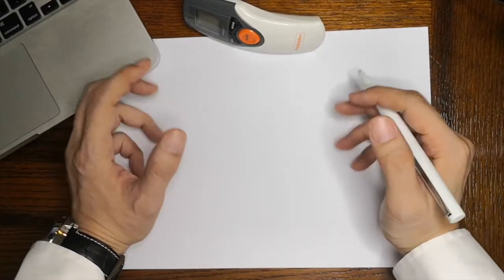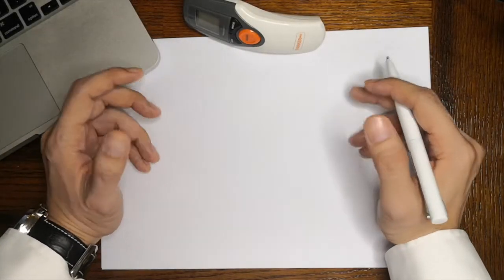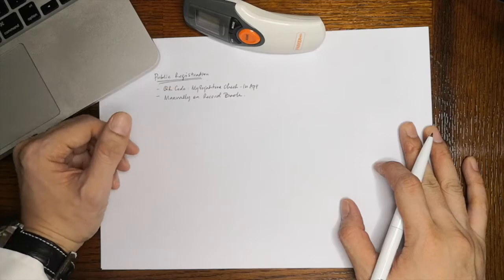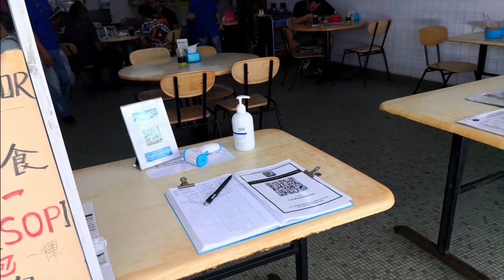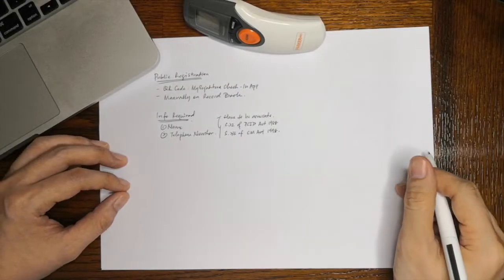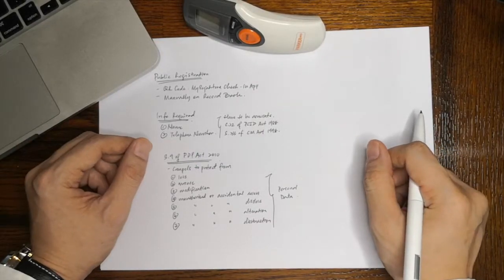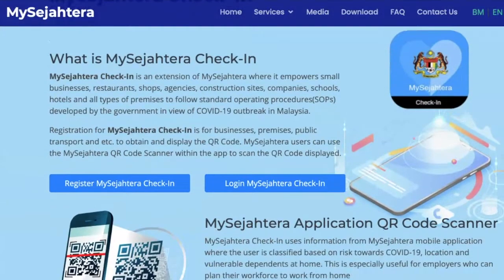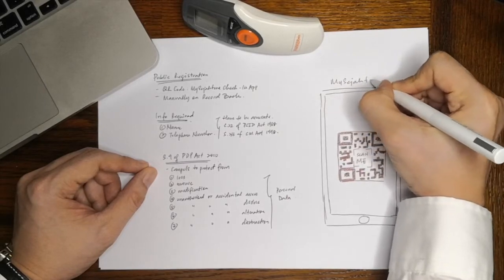Public Registration: Controlling the Movement of People and Personal Data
The new normal these days requires a complete change of our lifestyle, understanding of its pros and cons, and the rights of the individuals it affects. So, how does public registration affects you?

We post new videos discussing the law of the land and legal matters every other week!

These videos are for general informational purposes only and are not meant to be used or construed as legal advice in any manner whatsoever.
Category
Education

New Normal, New Norm, Public Registration, Social Distancing